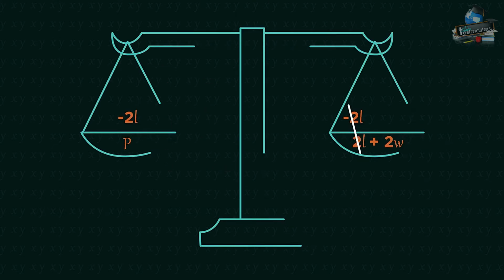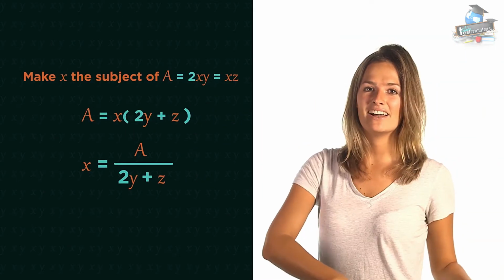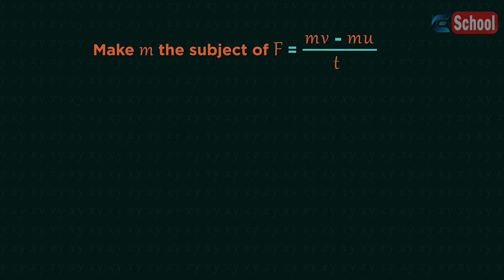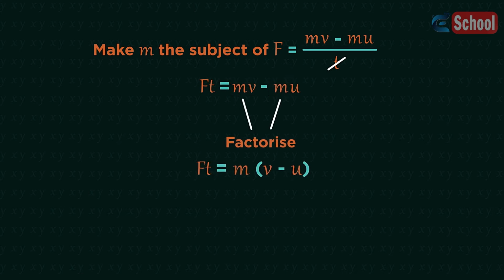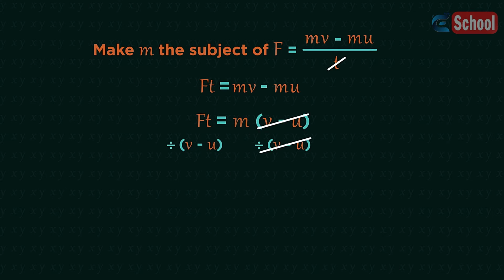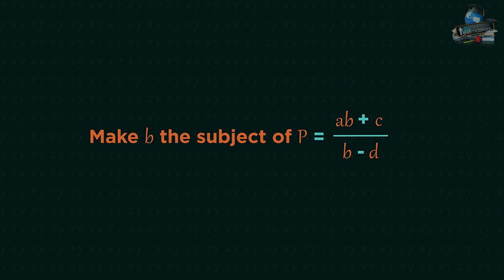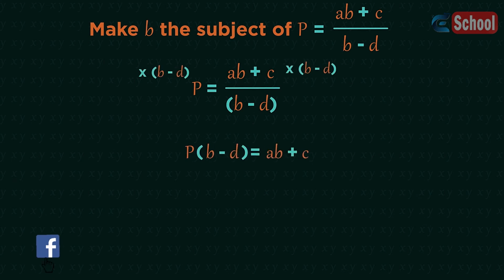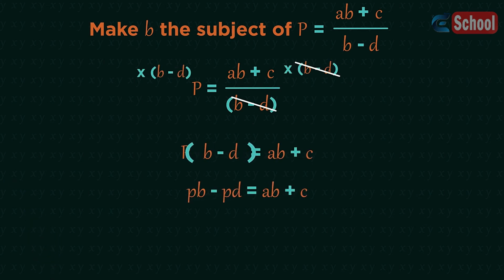Rearranging Formulae Where Subject Appears Twice | Algebra | Maths | AddyESchool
In this video we are going to look at how to change the subject of a formula, when the subject appears twice. We have already looked at how to change the subject in another video, so you may want to watch that first. We always use opposites: adding and subtracting, multiplying and dividing, squaring and square rooting. To keep equations balanced, you must do everything to BOTH sides and then cancel on the one side. Take the rearranging step by step, starting with the things that are ‘least’ connected to your chosen subject. When the subject appears twice in the formula, we need to factorise. E.g. Make x the subject of A = 2xy + xz. Factorise the right hand side to get A = x(2y + z) and then divide both sides by the bracket (2 + z), giving A / (2y + z) = x. Another example: make m the subject of F = (mv - mu) / t. Again, because 'm' appears twice we know we’ll probably need to factorise at some point. Start by moving the ‘t’ as that’s least connect to the m’s, so multiply both sides by 't'. Ft = mv - mu. Now factorise the right hand side. Ft = m(v - u). Finish off by dividing both sides by the bracket (v - u), giving the final answer Ft / (v - u) = m.